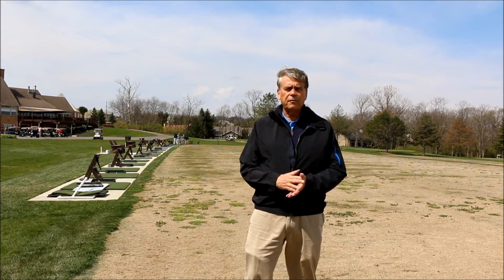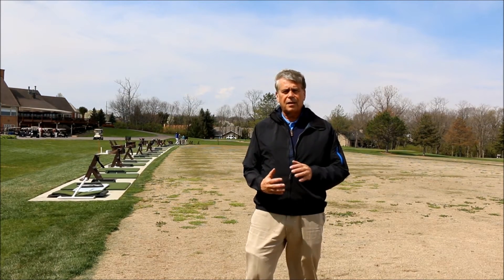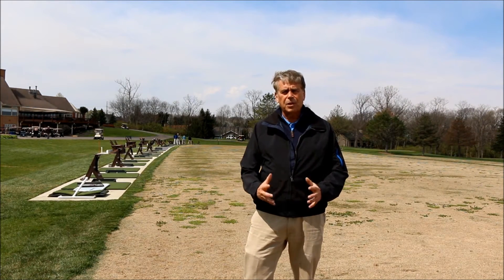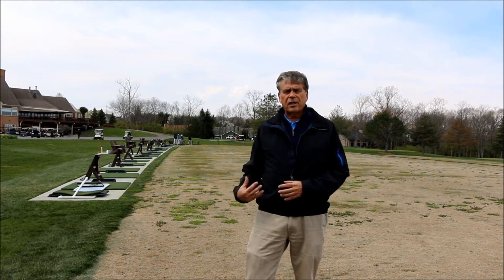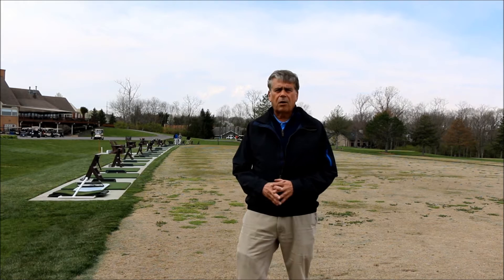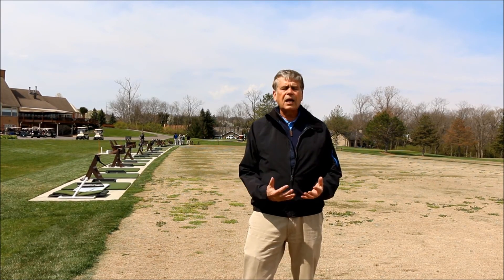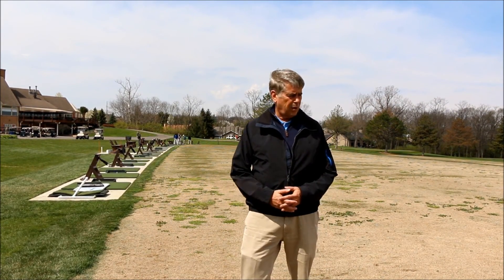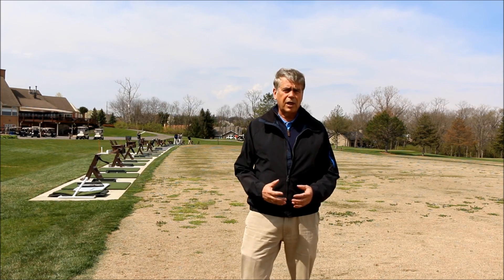Bermudagrass for Tees in Ohio?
Karl Danneberger